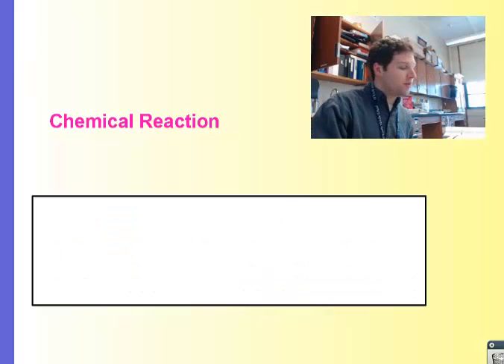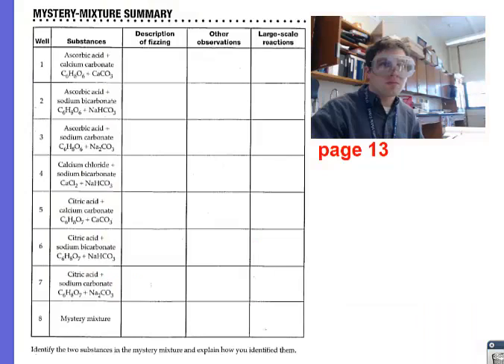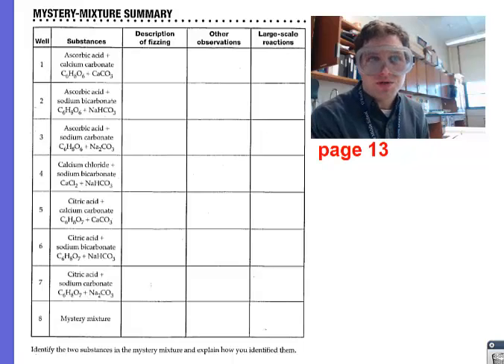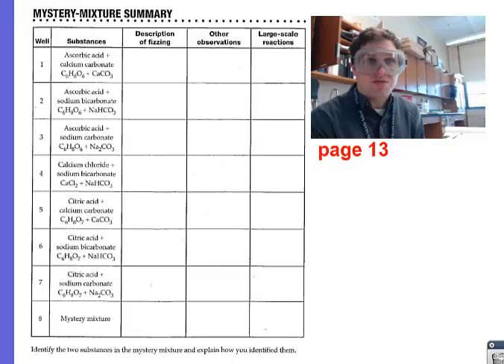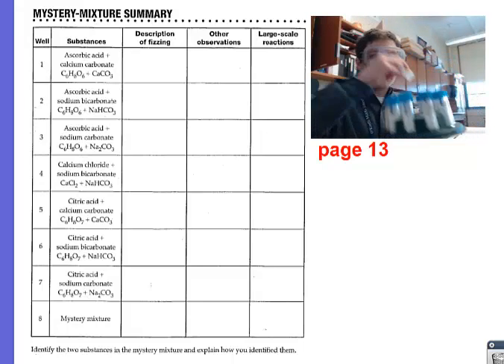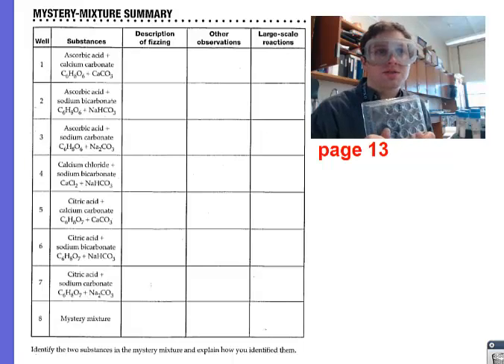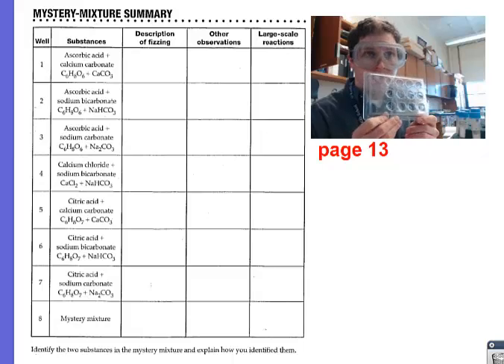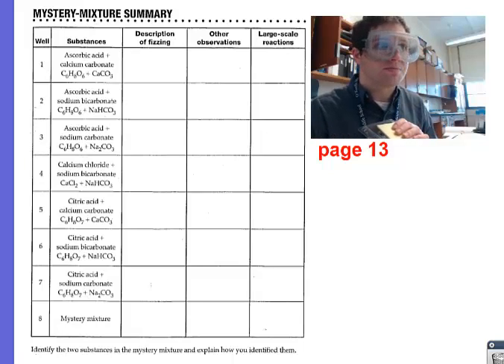Chemistry 1.2 Confirmation Reactions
What is a chemical reaction?  How can you tell when one occurs?  Today we will learn about them and do confirmation tests to determine which two substances make the Mystery Mixture